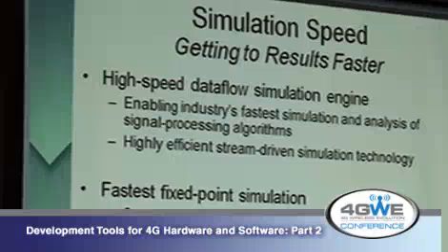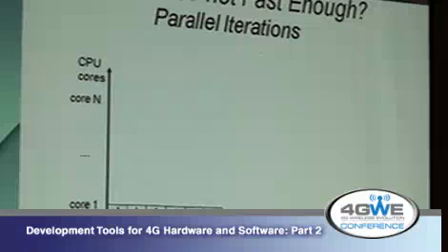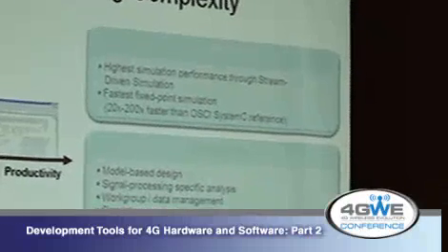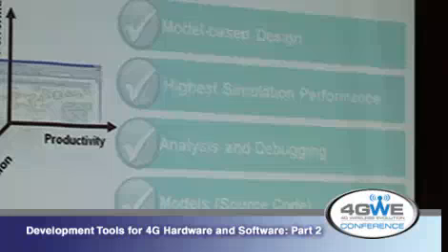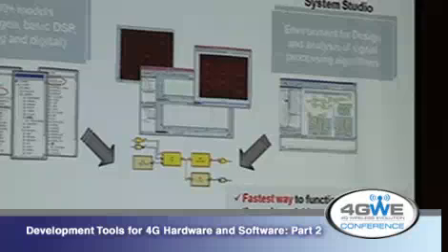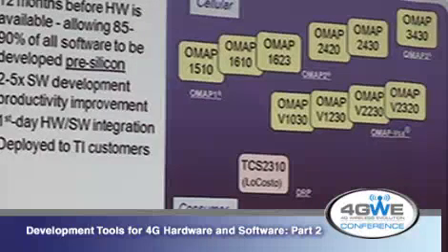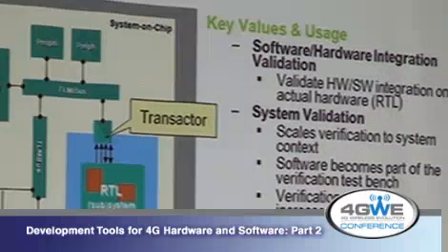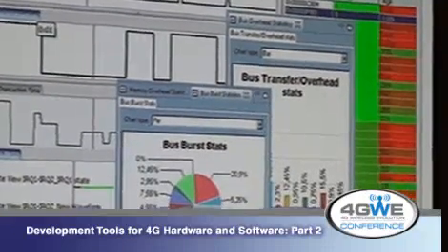Development Tools for 4G Hardware and Software, Part 2B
Chris Rowen, Chief Technology Officer, Tensilica  •  Frank Vincze, Region Manager, Americas, Steepes - Oct 11, 2009